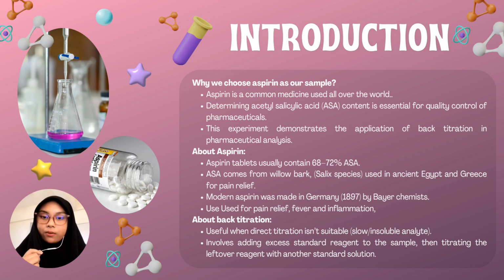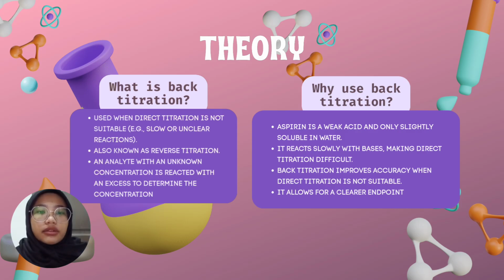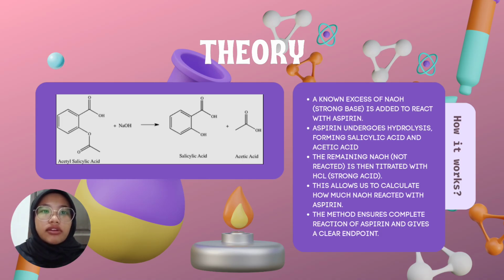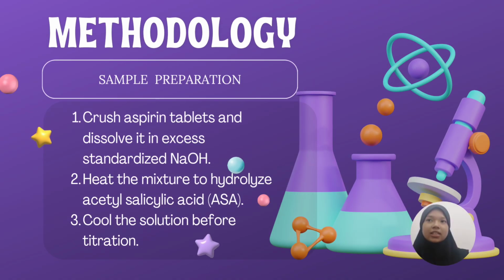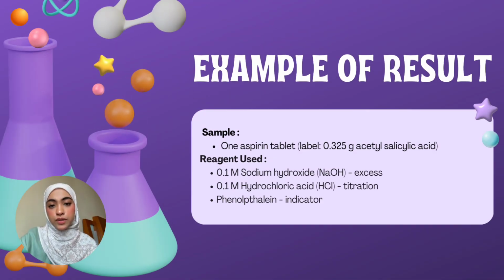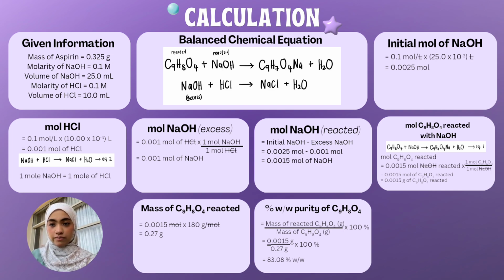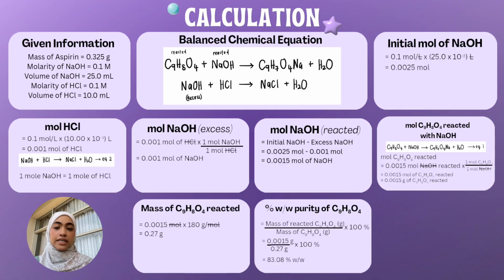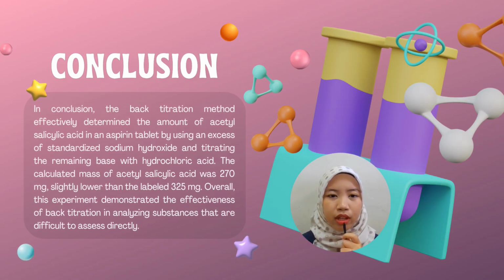CHM256 || Back Titration: Determination of Acetyl Salicylic Acid in Aspirin Tablets